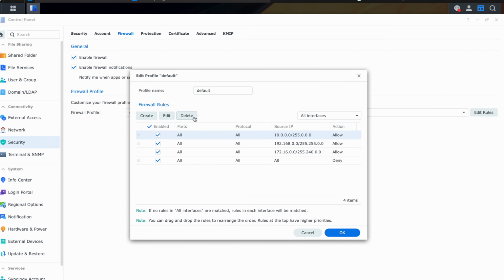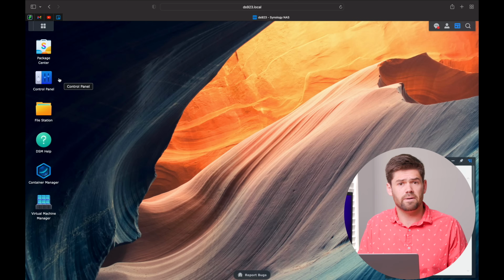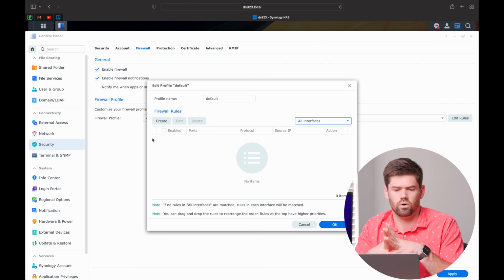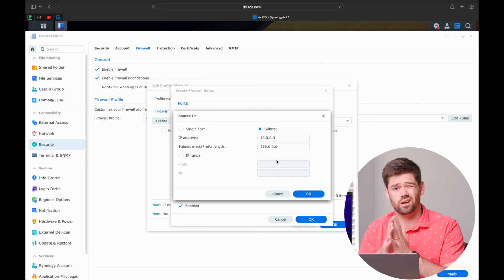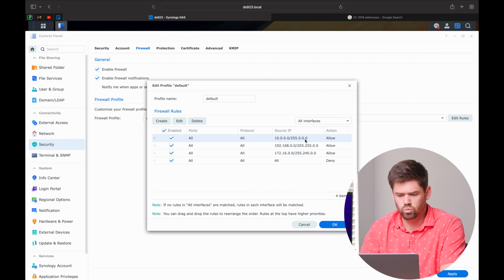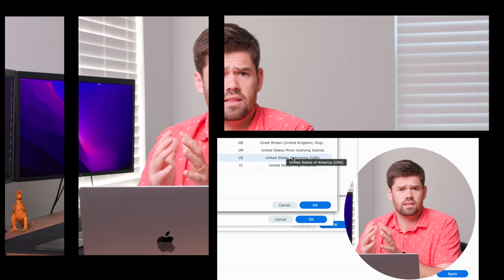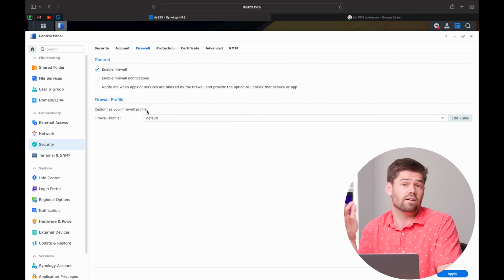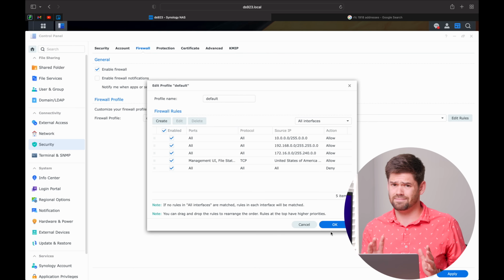How to Set up Firewall on Synology NAS (and why you probably do not need one)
This tutorial goes over how to set up a firewall on a Synology NAS. A firewall allows you to only accept traffic from specific IP addresses or subnets on specific ports. Most Synology users likely do not require a firewall due to the fact that their router will act as the firewall.

TOC
00:00 Introduction
01:09 What is a firewall?
02:17 Overview of firewalls on Synology
05:03 Setting up the firewall
06:54 Basic firewall rules (local network access only)
13:08 Configuring to allow remote access
17:18 A few closing notes